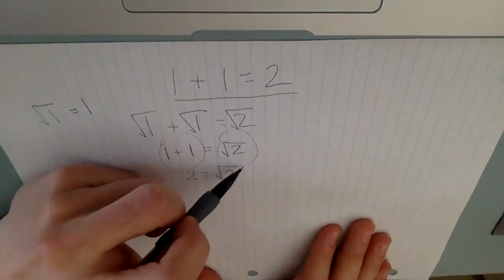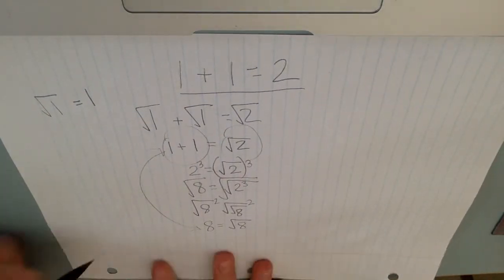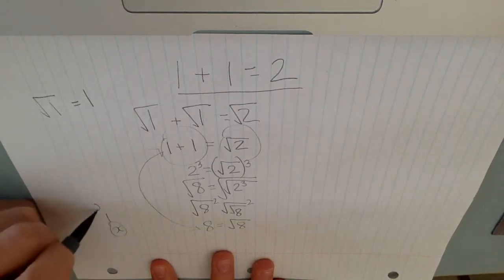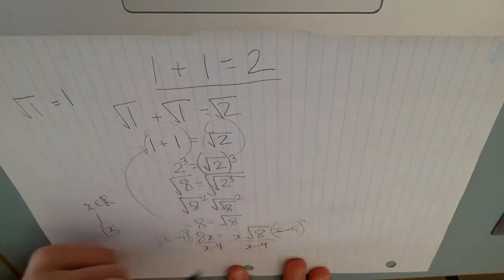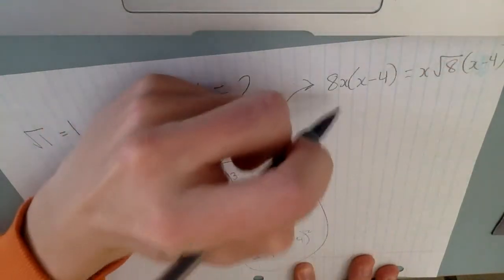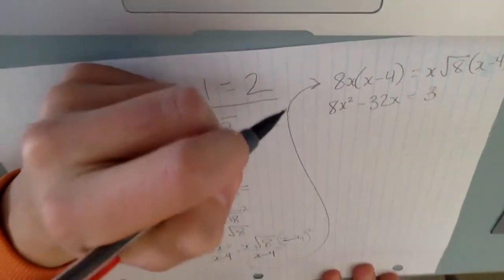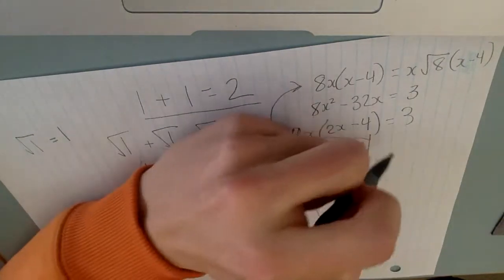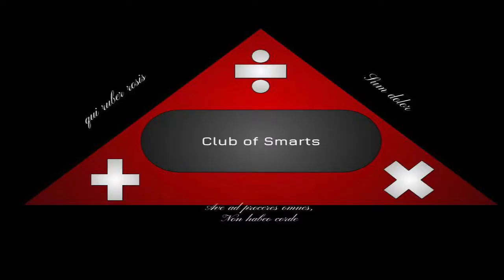Kyber's Universal Law of Principles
This video is about Kyber's Universal Law of Principles